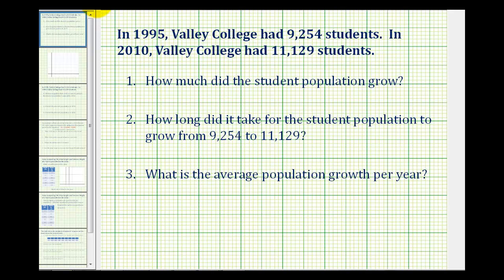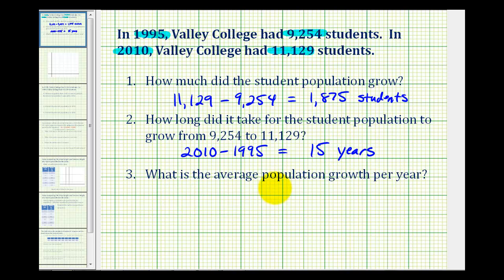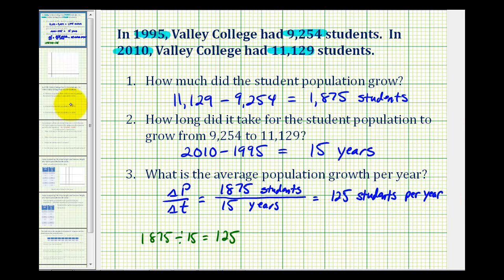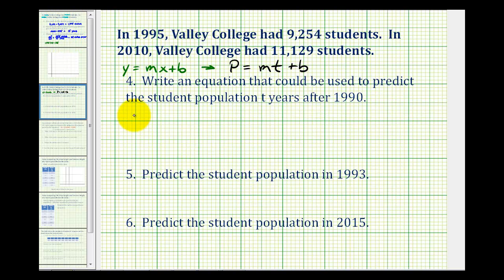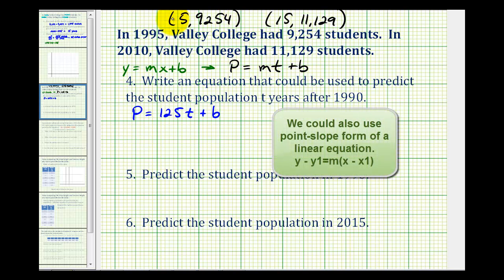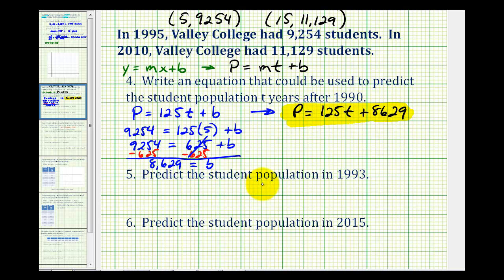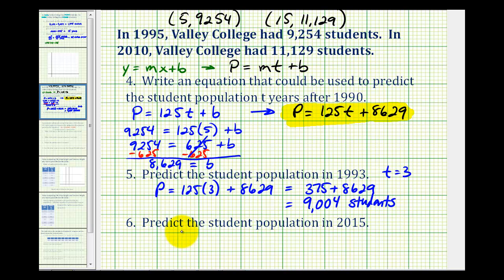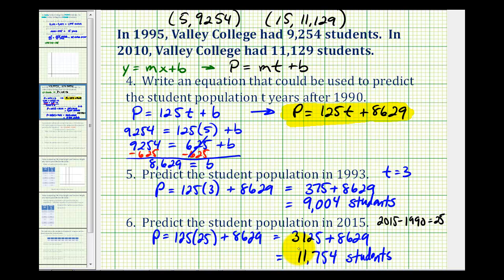Ex: Determining a Linear Model for Population Growth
This video explains how to determine a linear equation in slope intercept form to model population growth given the population from two different years.